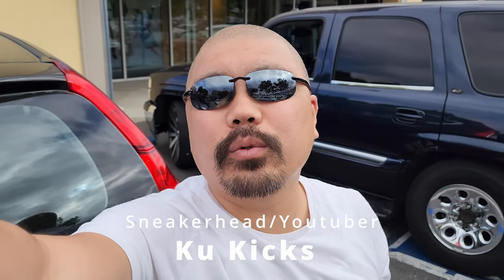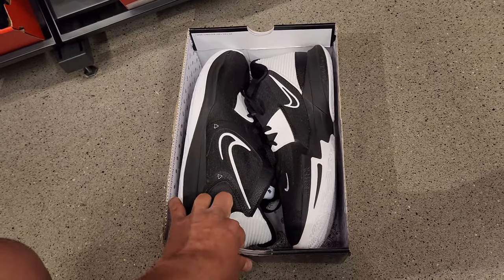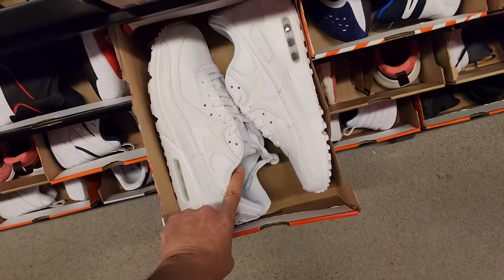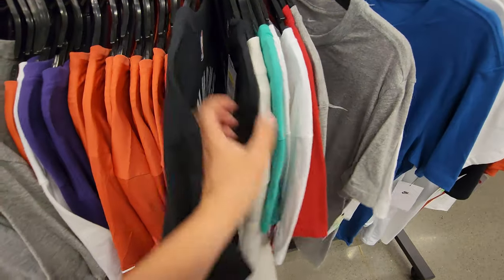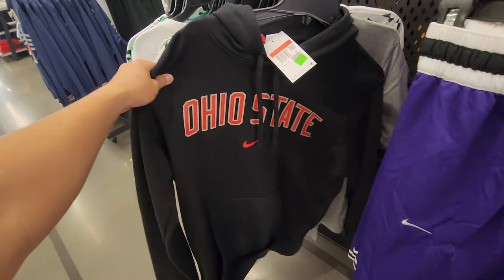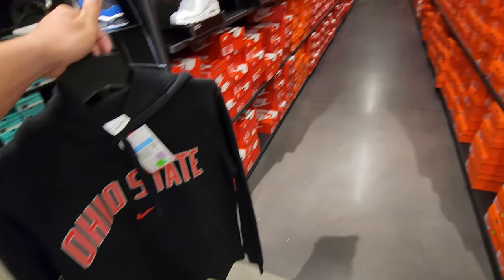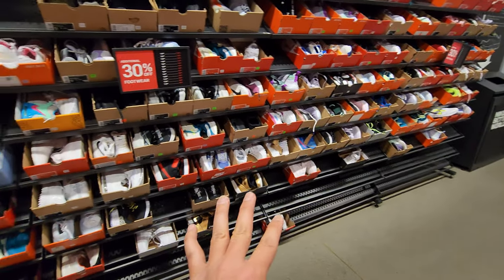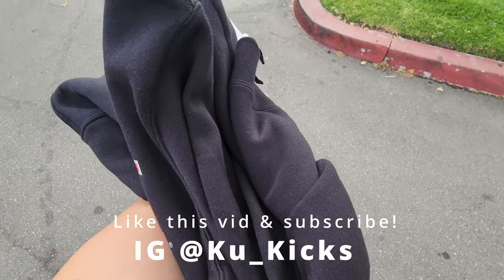Lovin' These Sales @ Nike Outlet!!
Nike Factory Store Torrance
2545 CA-1 Suite A